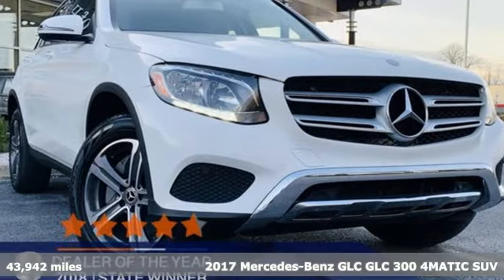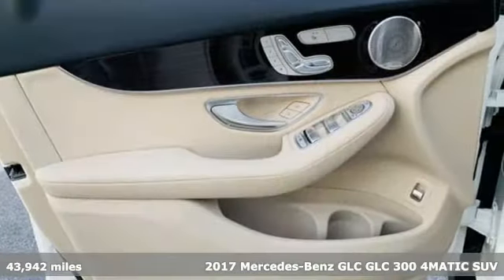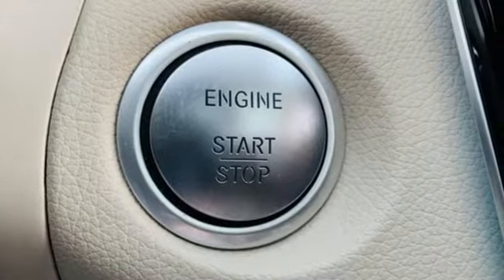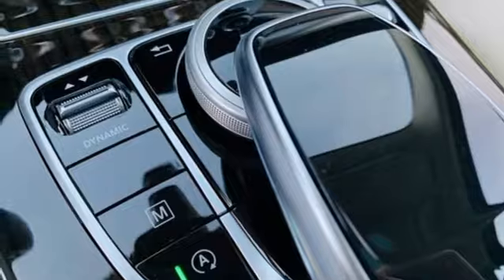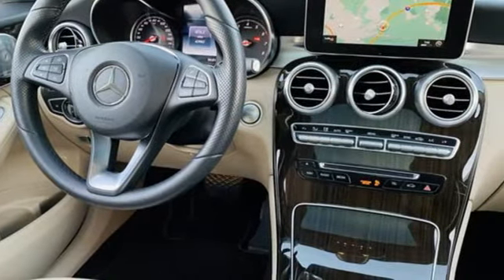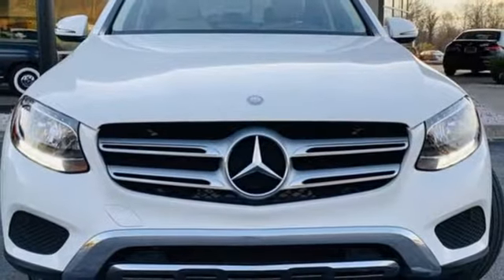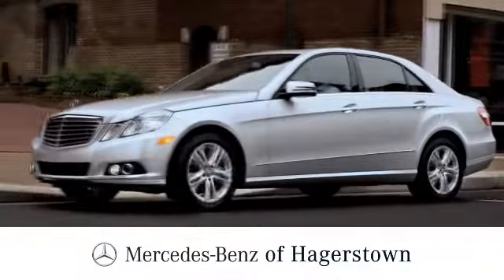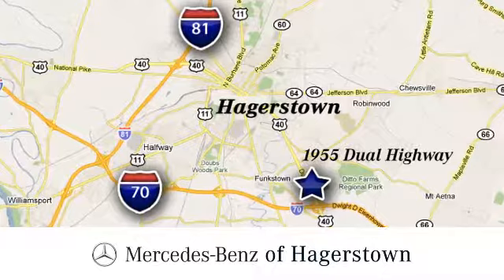Certified 2017 Mercedes-Benz GLC Martinsburg, WV Hagerstown, MD M8241A - SOLD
Year: 2017
Make: Mercedes-Benz
Model: GLC
Trim: GLC 300 4MATIC SUV
Engine: 4 2.0 L
Transmission: Automatic
Color: Polar White
Interior: Silk Beige/Black
Mileage: 43942
Stock #: M8241A
VIN: WDC0G4KB7HF236455
Carfax One-Owner Vehicle. Dealer Certified Pre-Owned. This Mercedes-Benz GLC boasts a Intercooled Turbo Premium Unleaded I-4 2.0 L/121 engine powering this Automatic transmission. HEATED STEERING WHEEL, HEATED FRONT SEATS, PREMIUM 2 PACKAGE -inc: 115V AC Power Outlet, DVD Coding, Blind Spot Assist, Storage Package, Radio: COMAND System w/Navigation, 8 high resolution LCD screen w/3D map views, enhanced voice control system, 10GB music register, single disc CD/DVD player, Gracenote album information including cover art, SD card slot, SiriusXM traffic and SiriusXM weather w/3-year subscription, Entrance Lamps In Doors, Navigation Map Updates For 3 Years, Touchpad, SiriusXM Satellite Radio, Ambient Lighting, illuminated door sills, MB Illuminated Door Sill Panels, KEYLESS GO, COMAND Single CD/DVD , SILK BEIGE/BLACK, MB-TEX UPHOLSTERY, POLAR WHITE, PANORAMA ROOF, DARK BROWN LINDEN WOOD TRIM, BURMESTER SURROUND SOUND SYSTEM, BEIGE FABRIC ROOF LINER, Window Grid Antenna, Wheels: 18 5-Spoke Alloy, Valet Function. Motor Trend Automobiles of the year. Boasts 28 Highway MPG and 21 City MPG!*Mercedes-Benz Certified: 12 month UNLIMITED mileage Warranty with 24 hour Roadside Assistance - PLUS any remaining factory warranty.*WALKAWAY Protection: Every New or Pre-Owned vehicle financed or leased through Mercedes-Benz of Hagerstown receives 1 Year of FREE exclusive COMPLIMENTARY WALKAWAY(R) - Protects up to $7,500 in negative equity.*Visit our website or contact us for more details.

Address:
1955 Dual Highway